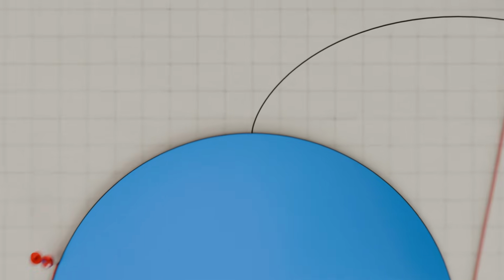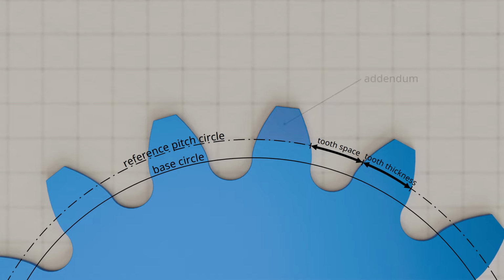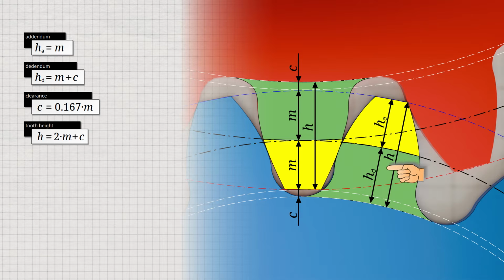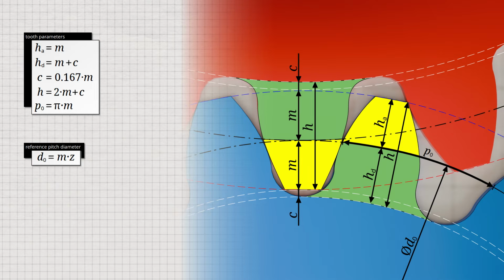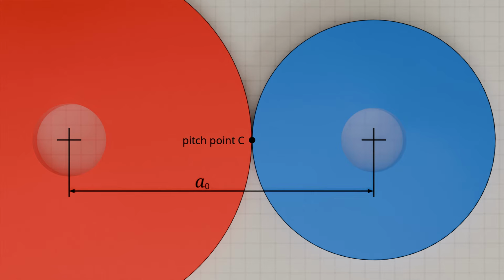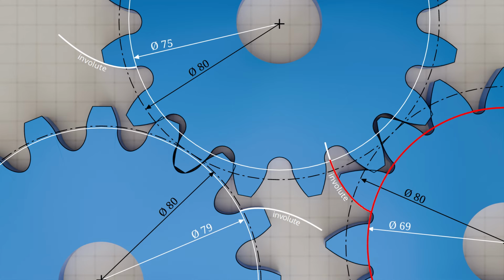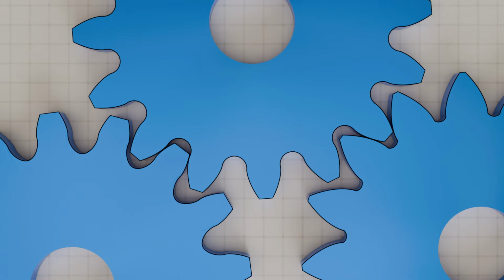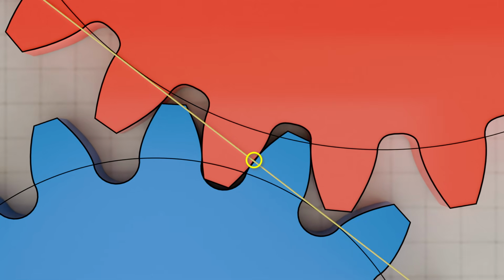Geometry of involute gears | What is an involute | module | pitch circle | simply explained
Involute gearing plays a central role in mechanical engineering due to its efficient power transmission in gear systems. The tooth flank shape is created by unrolling a straight line on a base circle, forming what is known as the involute. This special shape leads to favorable meshing conditions and is both easy and cost-effective to produce, which is why it has become the standard.

The involute can be visualized by imagining a taut string or a straightedge being rolled without slipping around a circle. The resulting curve describes the tooth flank. The further the involute extends, the larger its radius of curvature becomes, resulting in a flatter tooth flank. This property is used in profile-shifted gears to reduce load and wear.

A gear is characterized by various diameters: base circle, pitch circle, addendum circle, and root circle. The pitch circle serves as a reference on which tooth thickness and gap are measured. The addendum circle marks the top of the tooth, the root circle its base. There is no force transmission within the base circle, as the involute does not exist in that region.

A crucial factor for gear compatibility is the module, which defines the tooth size. Only gears with the same module can mesh correctly. The module is directly related to the circular pitch (the distance between two similar flanks on the pitch circle) and the pitch diameter, which is calculated as the product of module and number of teeth.

For non-profile-shifted gears, tooth thickness and gap are each half the circular pitch, resulting in a backlash-free pairing that operates quietly and without play. The addendum and root circle diameters can also be calculated from the module and pitch diameter, with root diameter additionally factoring in clearance to avoid interference between meshing teeth.

The standard center distance describes the ideal spacing between the axes of two meshing gears without profile shift. At this distance, the rolling circles (pitch circles) are identical. When the center distance changes, the rolling circles also change, while the pitch circle remains constant.

An important factor in the tooth shape is the standard pressure angle. Although all flank shapes are involute, their appearance varies depending on the base circle diameter used in their construction. Smaller base circles result in sharper teeth, larger ones in blunter teeth. To ensure that matching flank shapes are created despite different gear sizes, the base and pitch diameters must maintain a constant ratio. This ratio is defined by the standard pressure angle, which is typically 20° in practice, though other values such as 14.5° or 25° are also used.

Gears are often manufactured by hobbing, where the inclination of the cutting edges in the rack-shaped tool corresponds directly to the pressure angle. This makes production easier and more cost-effective, as no complex tool geometries are required—only straight cutting edges.

To summarize: the pressure angle determines the tooth flank shape, the module defines the size of an individual tooth, and the pitch diameter defines the overall gear size. Tooth spacing can be referenced not only on the pitch circle but also on the base circle, in which case it's called base pitch or line of action pitch. This constant base pitch is a direct result of the involute shape and ensures smooth, uninterrupted power transmission during gear engagement.

00:00 Use of involute gears
00:24 Constructing an involute (unwinding a thread)
01:23 Constructing an involute (rolling a straight line)
02:03 Radius of curvature
03:34 Nomenclature
05:04 Standard reference pitch circle
06:04 Tooth size: the module
07:13 Gear size: the standard reference pitch diameter
08:08 Circular pitch
09:00 Diametral pitch
10:08 Circular tooth thickness & tooth space width
10:49 Tip circle diameter & tooth root diameter
11:23 Standard center distance
12:17 Operating & reference pitch circle (difference)
13:45 Tooth shape: the pressure angle
15:04 Geometric similarity of involutes
17:02 Tooth shape: standard pressure angle
18:50 Gear cutting by hobbing
20:20 Base pitch (meshing pitch)